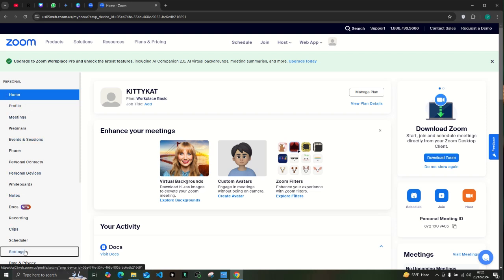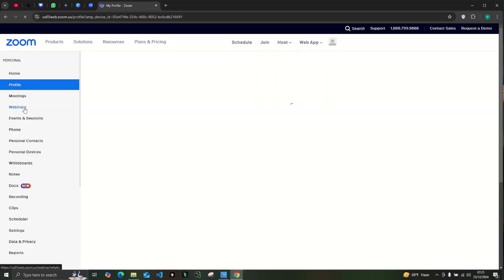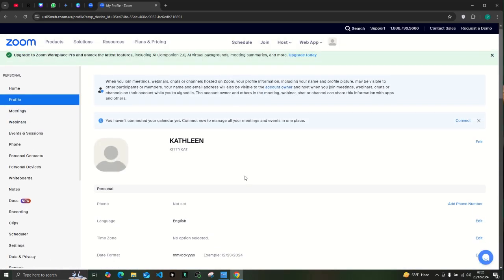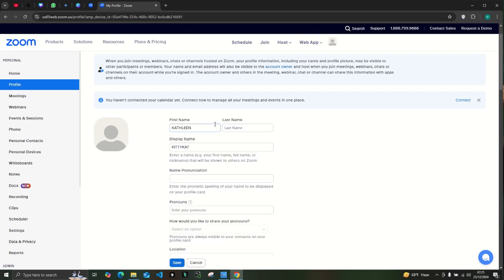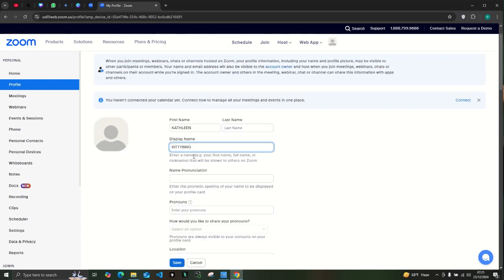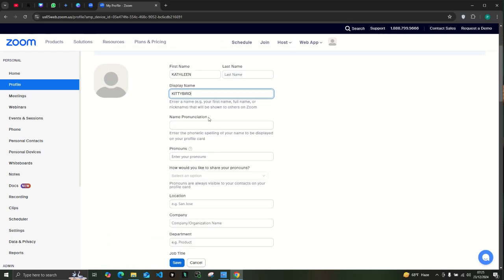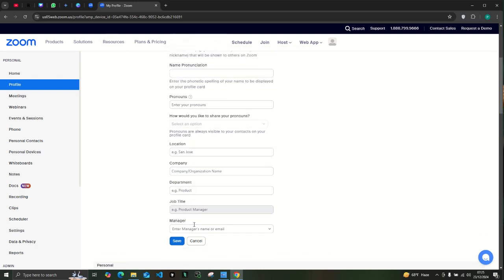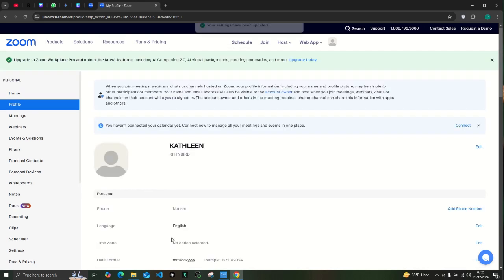HOW TO CHANGE DISPLAY NAME IN ZOOM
In This Video, you will learn about HOW TO CHANGE DISPLAY NAME IN ZOOM